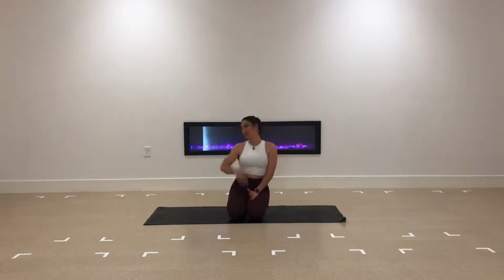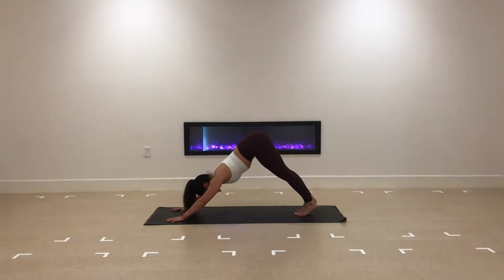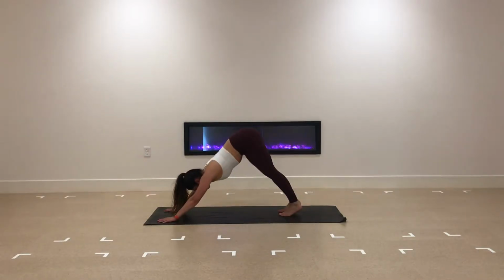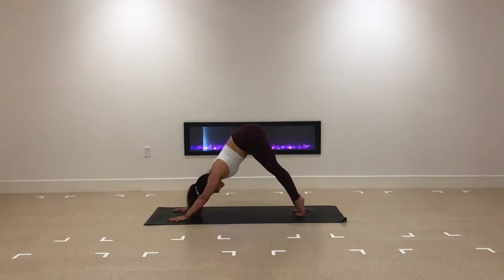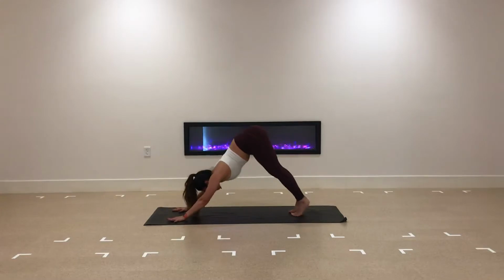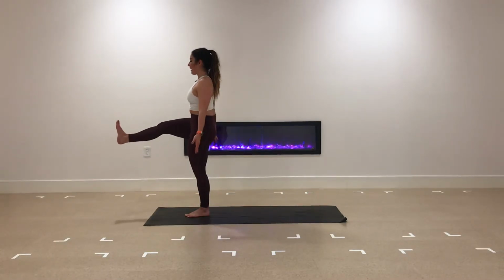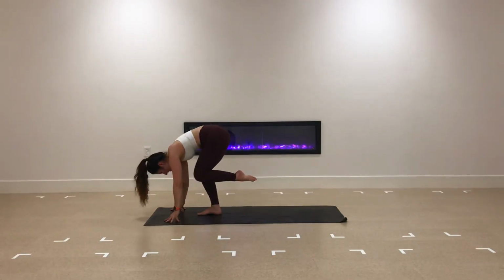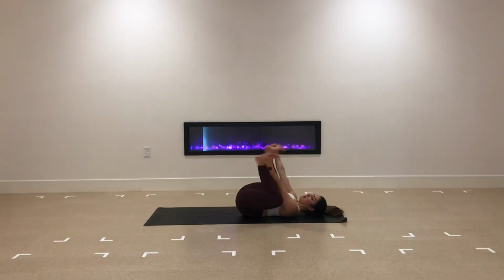Power Vinyasa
30 minutes of power Vinyasa